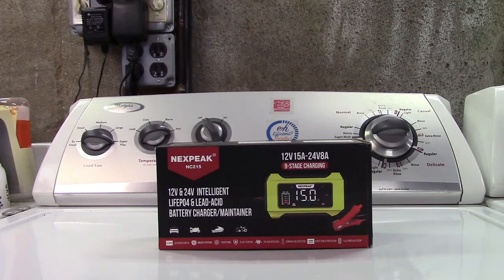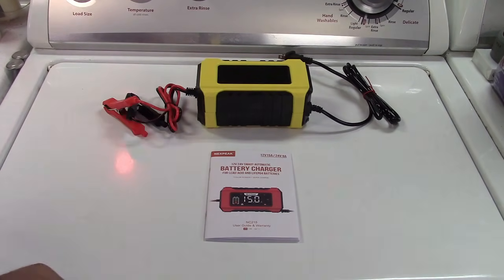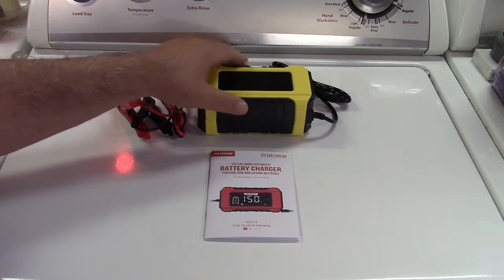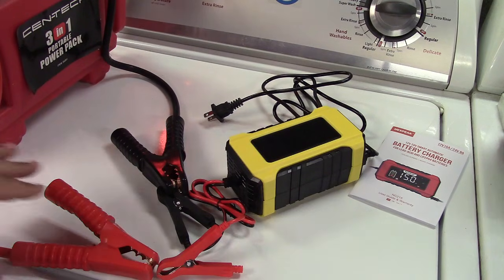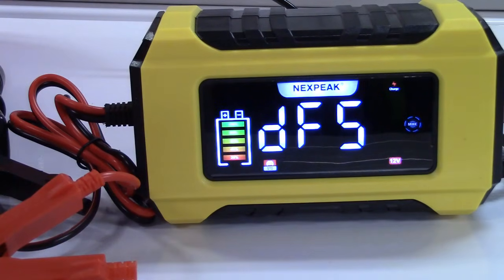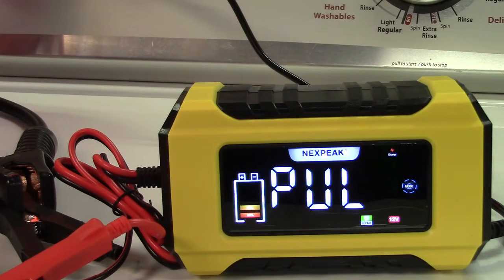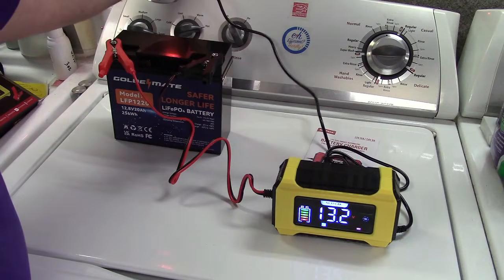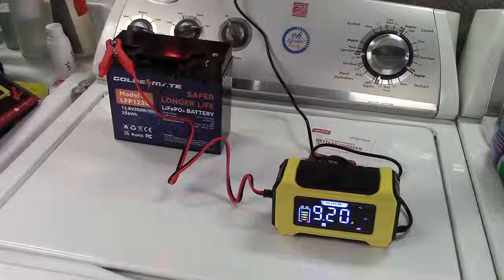NEXPEAK 15A 9-Stage Battery Charger Review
A nice, fully automatic charger from NEXPEAK.  Handles lead acid, gel cell, and AGM (absorbed glass mat) batteries, as well as the newer LiFePO4 (lithium iron phosphate) batteries.  Does 12 volt batteries, up to 15 amps and 24 volt batteries up to 8 amps.  Also has a "float" mode where it will keep a battery maintained, so that if you have a car that's not driven regularly, this will keep the battery charged up automatically.

Fully automatic operation, it will choose what it thinks is best for the current situation.  It has a 9-step charging process.  If you "feed" it a battery in reasonable health, it will generally make the right decision.